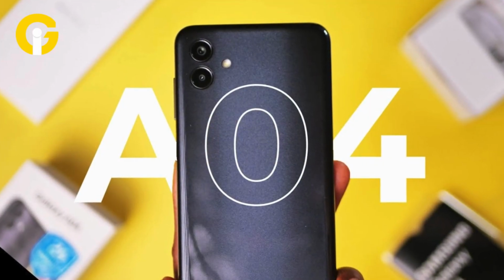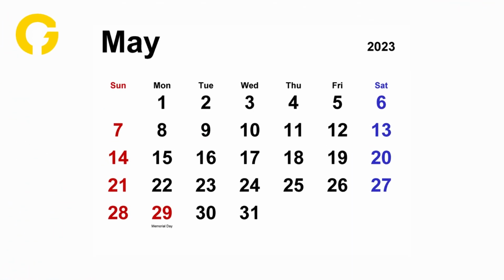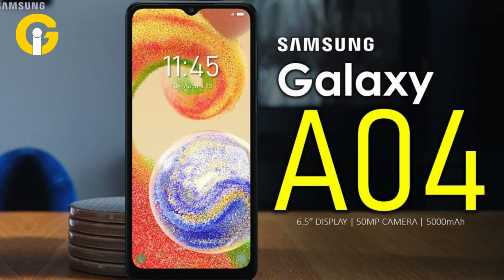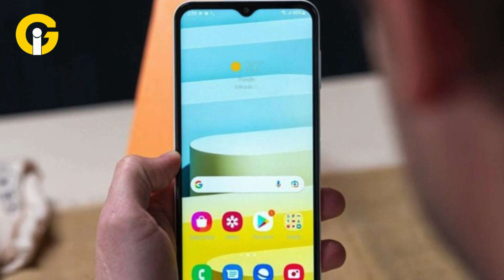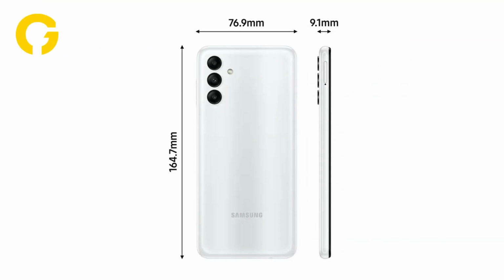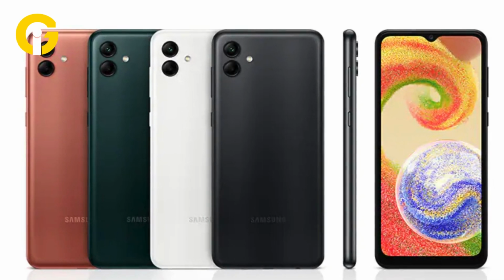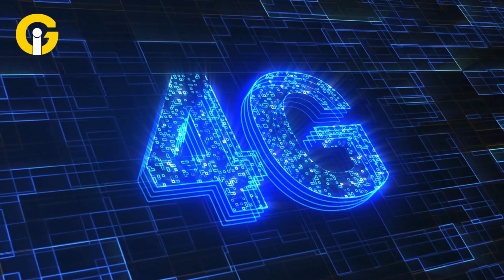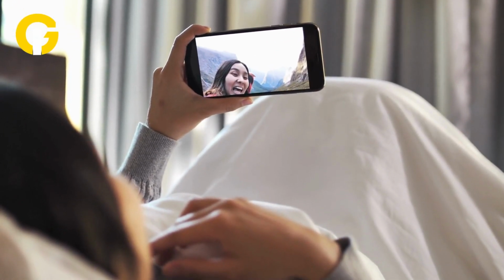Samsung Galaxy A04: What's new?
Although the smartphone market is flooded with entry-level and pocket-friendly options, the Galaxy A04 is a smartphone by Samsung that might catch your attention at a glance.
The leading Korean manufacturer launched this middle-tier handset in May 2023 with specs like 4G connectivity, a dual camera setup, an HD+ display, and a 5000mAh battery, and leading the show under the hood is a Helio G35 chipset.
But what makes it stand as a compelling budget option for you? Let’s delve into the details and acquaint you with all that exists around the Samsung Galaxy A04.